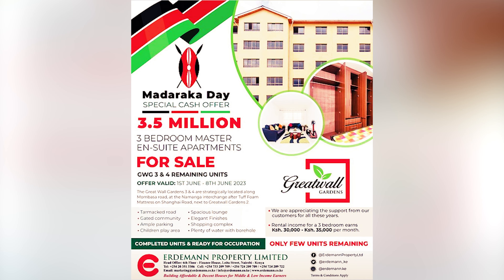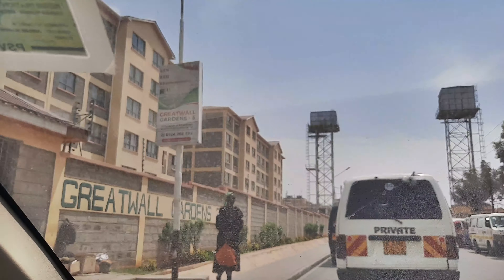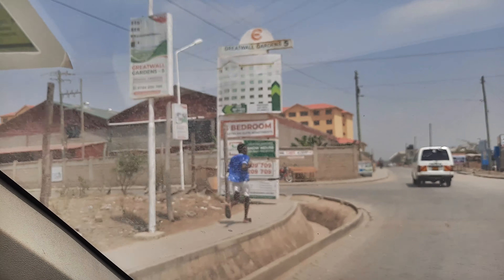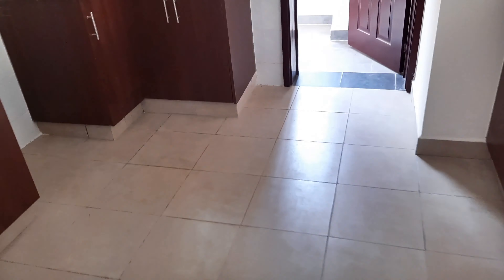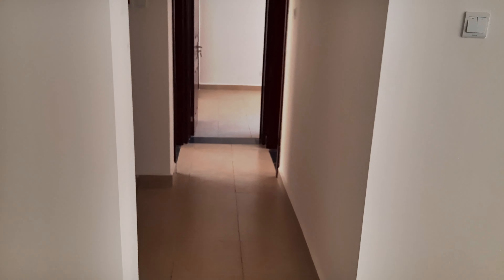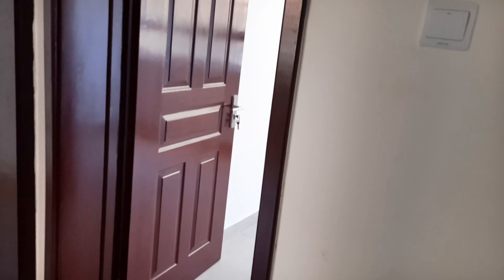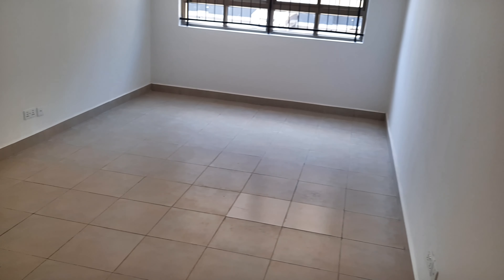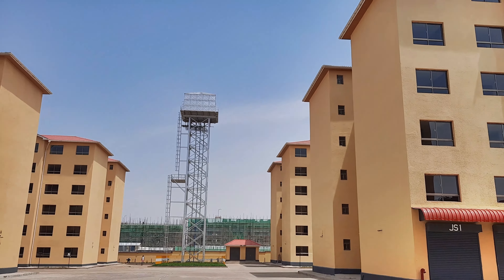Greatwall Gardens 3 & 4 Cash Offer | 3 Bedroom Apartment En-suite in Athi River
Remaining Units in Greatwall Gardens Apartment Phase  3 & 4 in Kitengela Athi River Mlolongo Nairobi at Namanga Highway Junction were recently on Cash Offer for 1 week by Erdemann Property.
This was an unmissable offer and I hope you're able to grab your 3 Bedroom en-suite apartment before they're sold out. Offer ended on 8th June 2023. However you can contact the developer directly. Contact can be found on their poster at the beginning of this video.